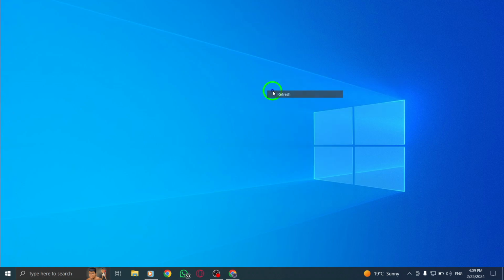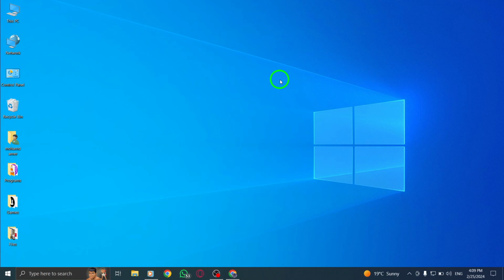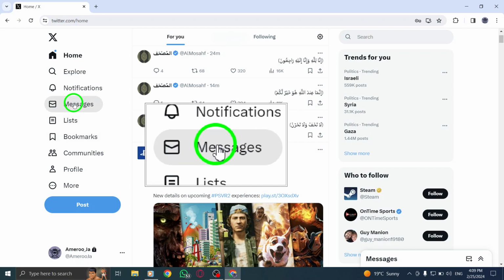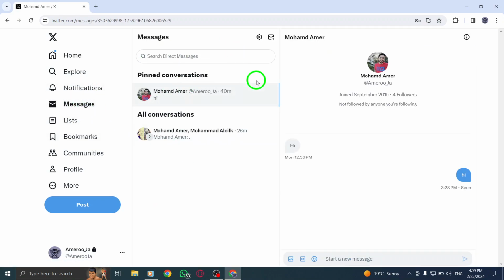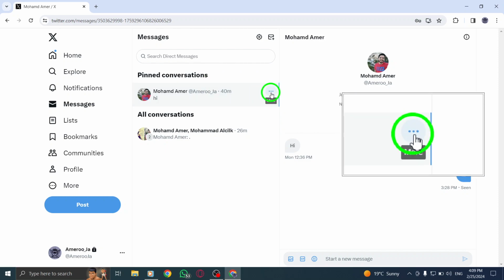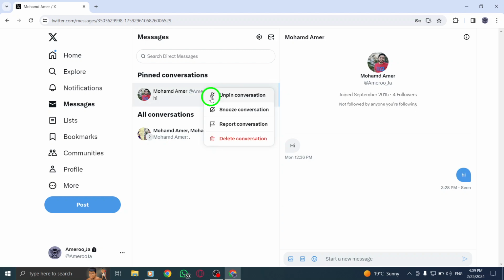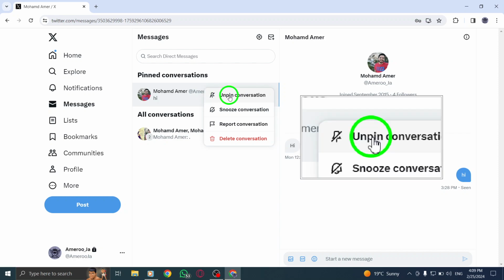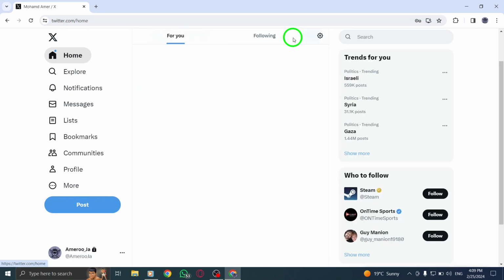How To Unpin A Conversation On X Twitter On PC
Learn how to unpin a conversation on Twitter using your PC with these simple steps:

1. Navigate to your Direct Message inbox.
2. Go to the conversation you want to unpin from the top of your DM inbox and tap or click on the more icon.
3. Select Unpin Conversation.

Declutter your Direct Message inbox and prioritize important chats by following these easy steps. Keep your Twitter conversations organized and efficient.